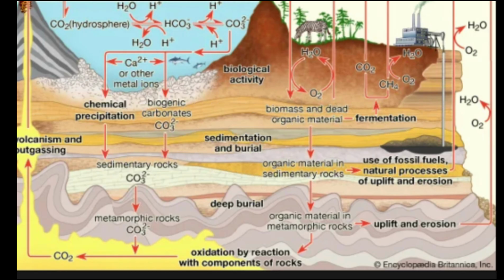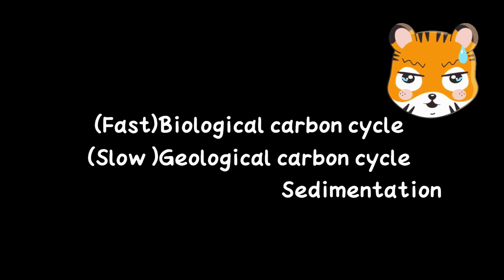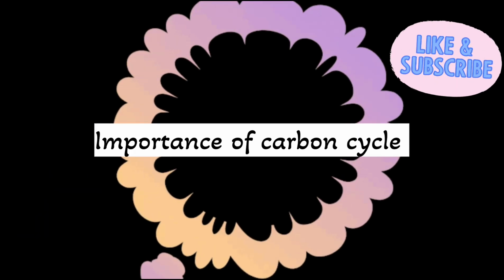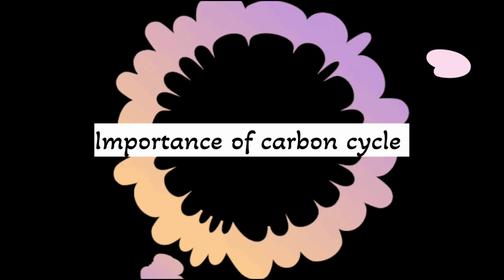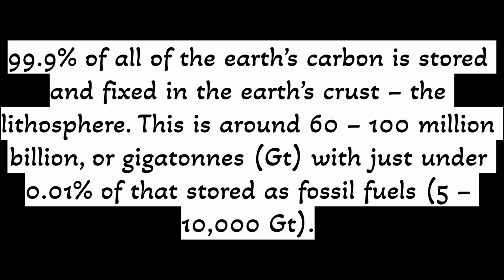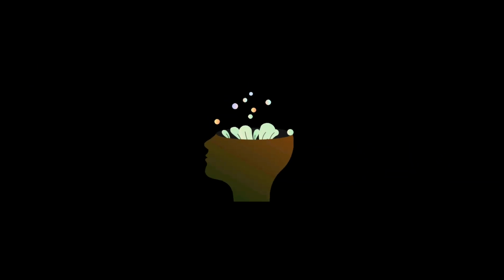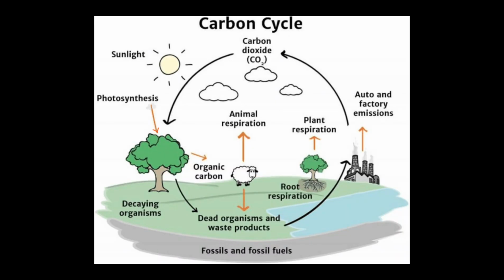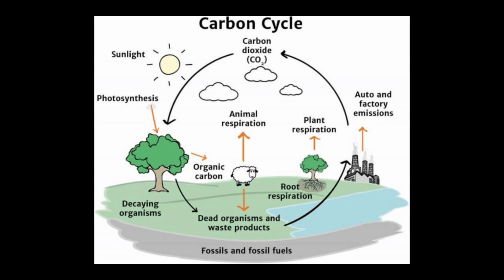what is carbon cycle? definition steps and process of carbon cycle biogeochemical cycle